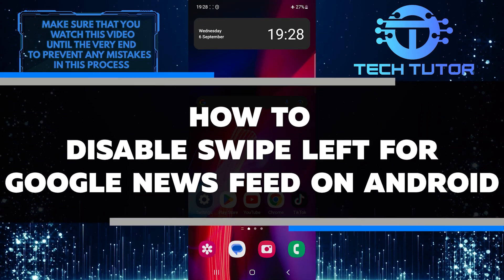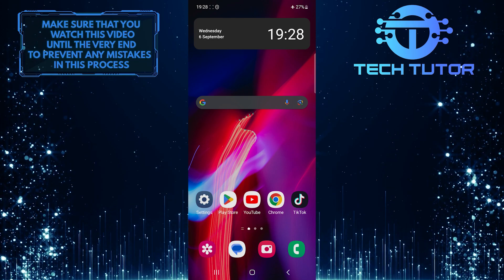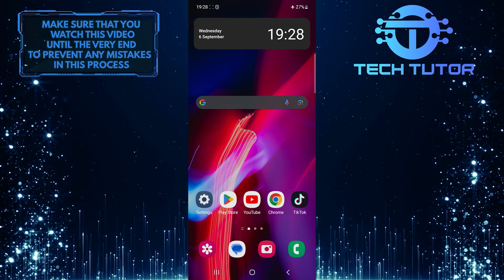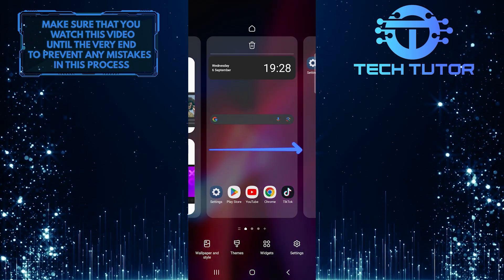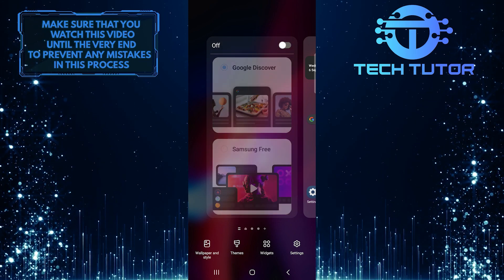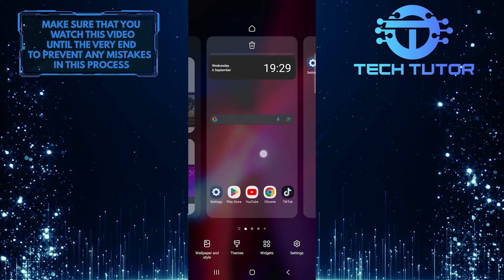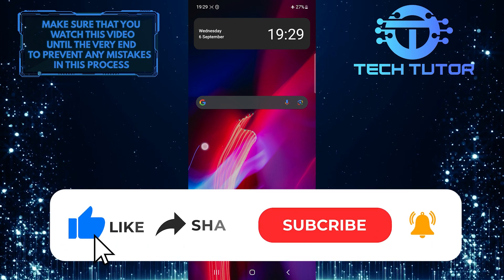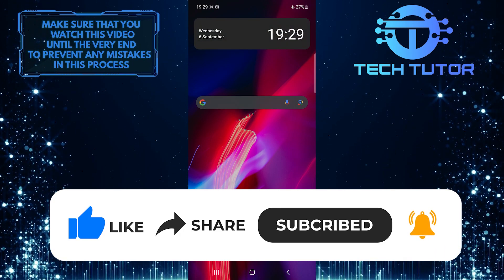How To Disable Swipe Left For Google News Feed On Android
In this short tutorial, we will show you how to disable the annoying swipe left for the Google News feed on your Android device. Many users find it frustrating when they accidentally swipe left and end up in the news feed instead of their home screen. Fortunately, disabling this feature is quick and easy.